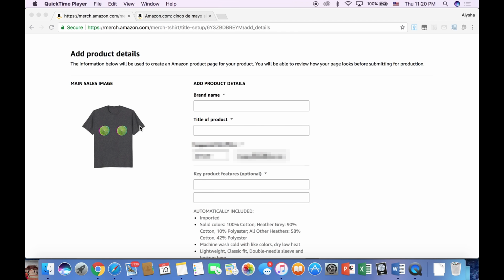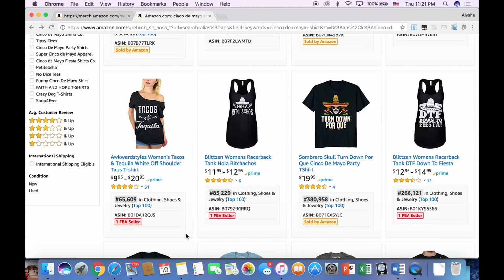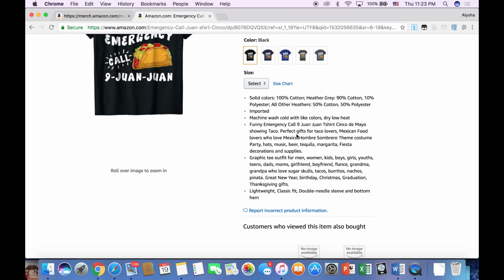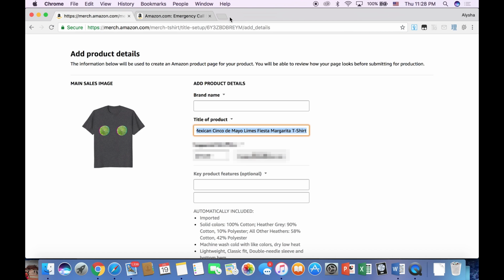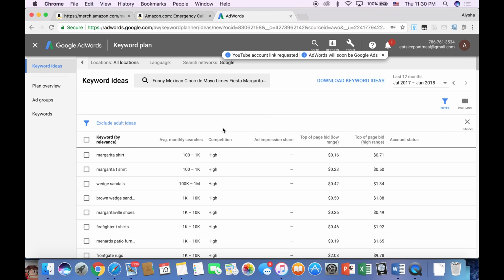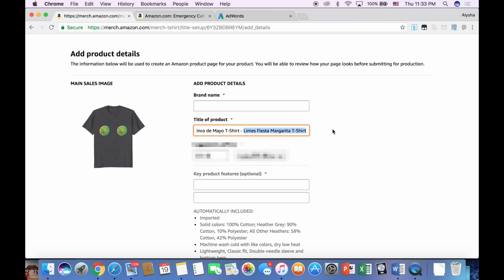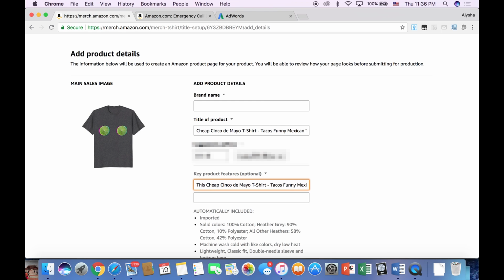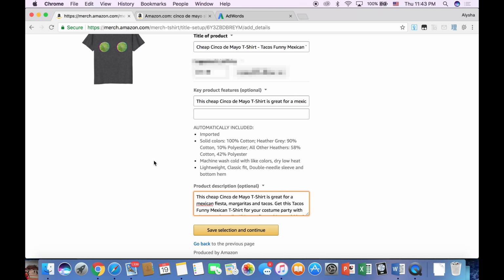HOW I RESEARCH KEYWORDS FOR AMAZON MERCH - SELLING T-SHIRTS ONLINE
hey everyone. this video just walks through how I personally research keywords for selling t-shirts online. this is the method that has been working for me and i hope it gives you can idea of how you can research t-shirts on your own!

Hire me to design and research your keywords for you!